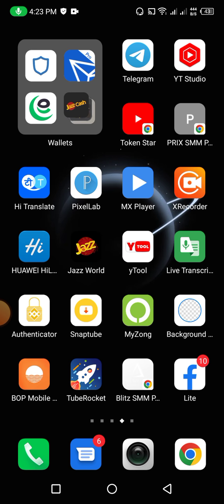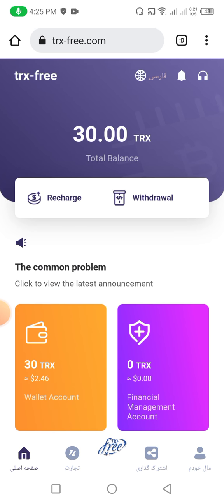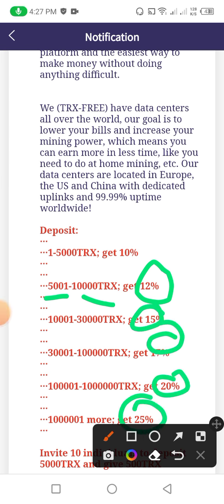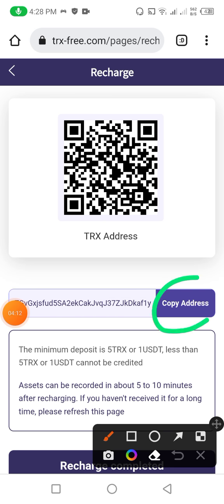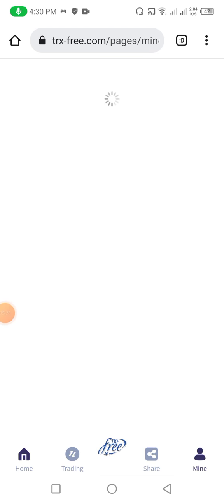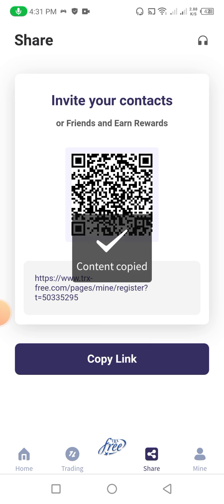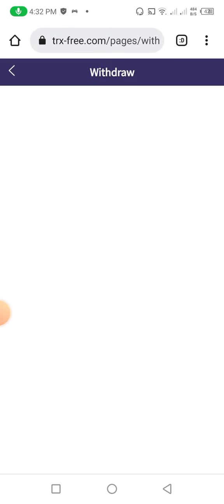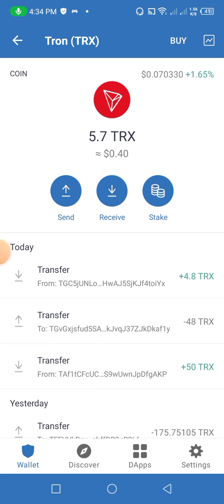Best Earning App 2022 | How To Earn Money Online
▶@AdnanCryptoOfficial  (Telegram)